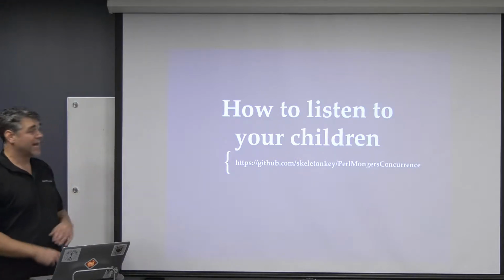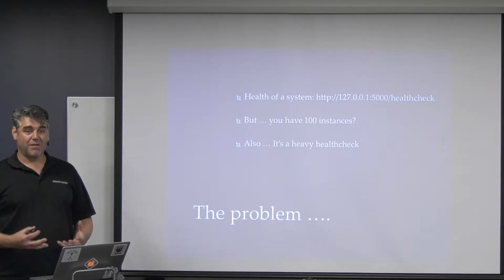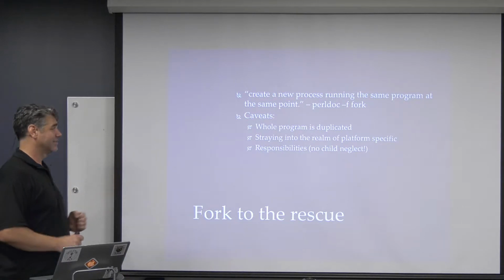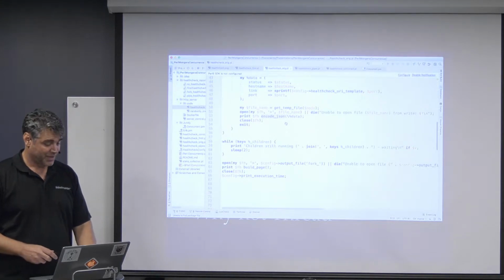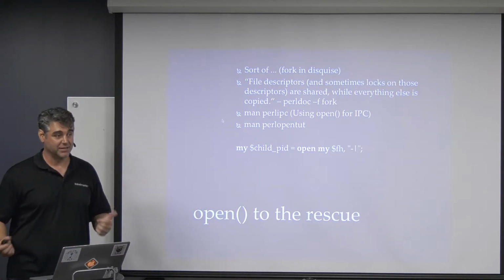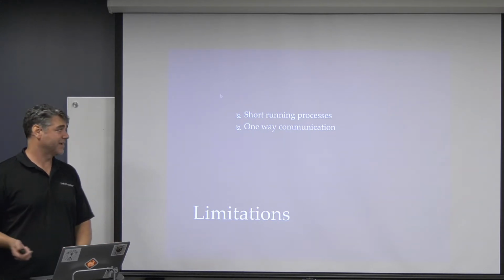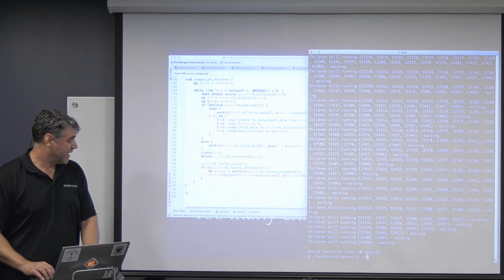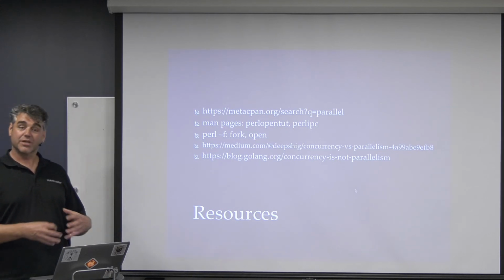How to Listen to your Children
Erik Tank presents: "How to Listen to your Children"

Perl can handle concurrent process, but what do you do when you need more information back from each process other than if it succeeded or not. I'll be going over how to monitor the health of a large number of machines using fork.

Presented at the offices of Ticketmaster in Scottsdale, Arizona on Thursday, October 4, 2018.